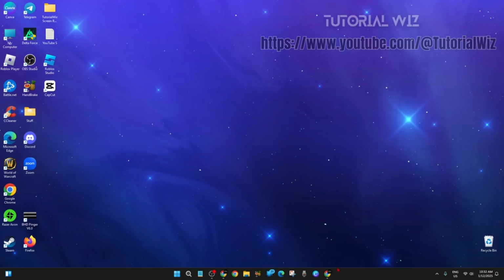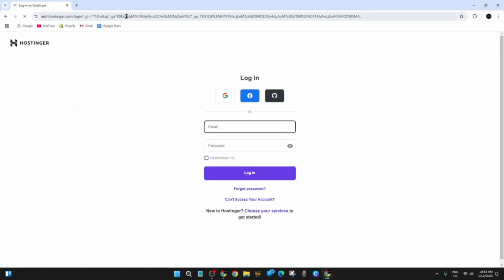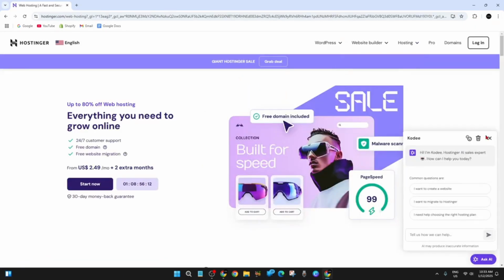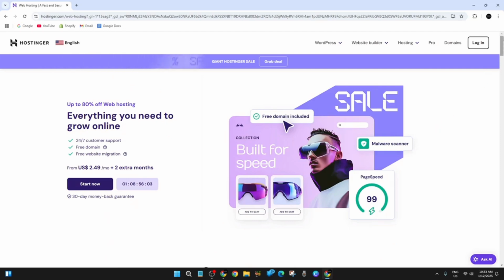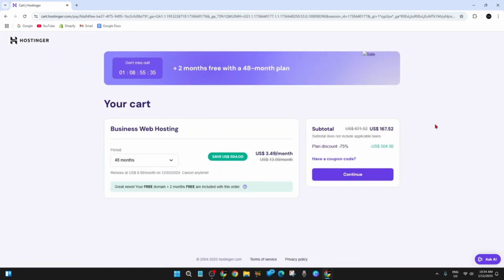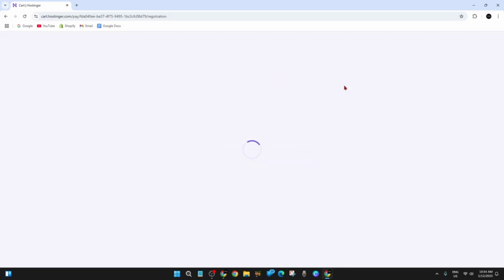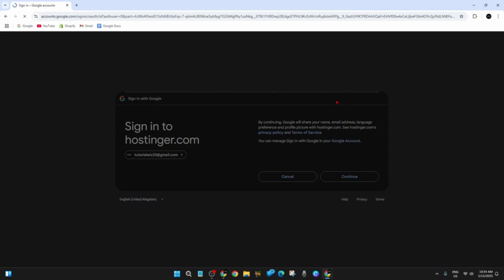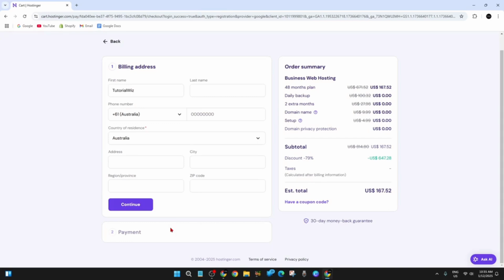How To Create Account With Hostinger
In this video, we’ll show you how to create an account with Hostinger, whether you’re setting up a new website or exploring their hosting services. Follow these simple steps to get started quickly!